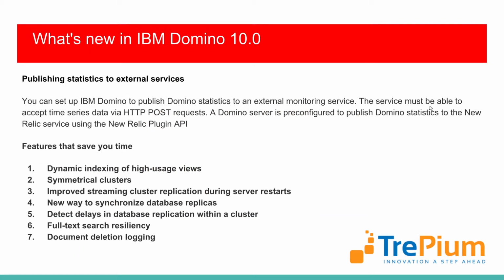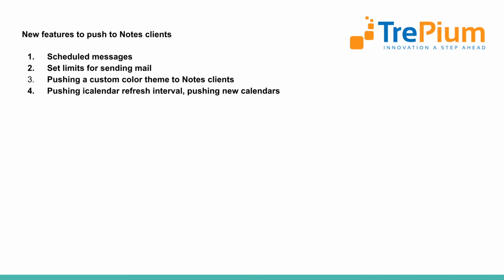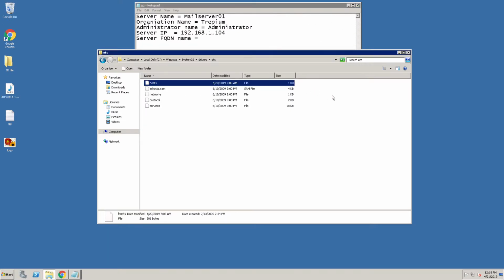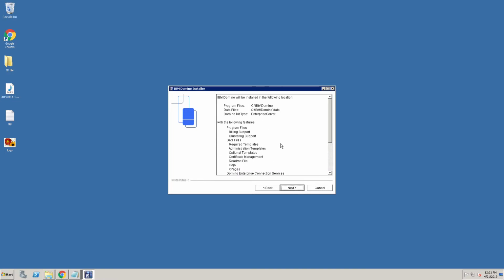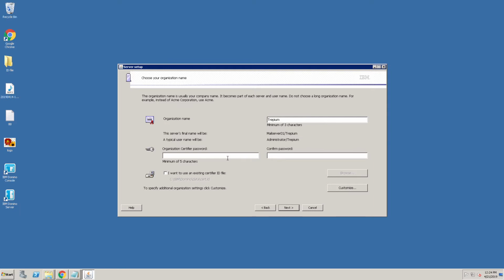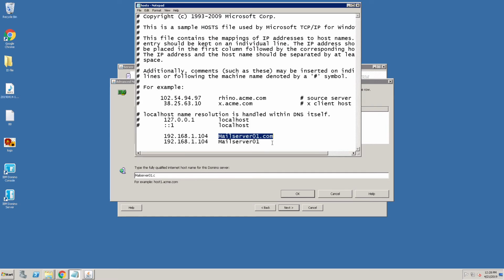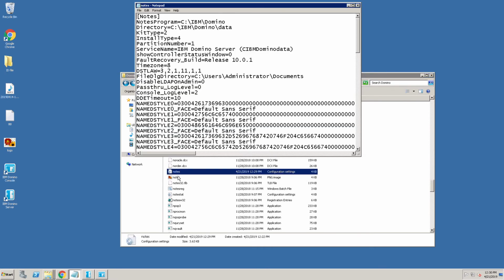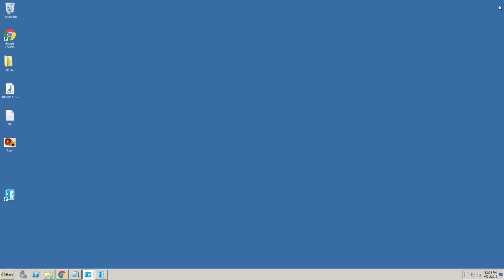How to Install and Configure Lotus Domino Server on Windows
Learn how to Install and Configure Lotus Domino Server on Windows,  HCL Domino 10 Installation and Configuration,  IBM Domino 10 setting up on windows 2008 r2 server. IBM Domino 10 Installation and Configuration.